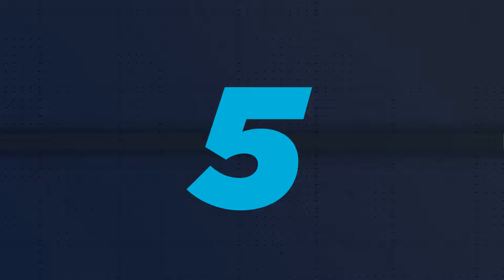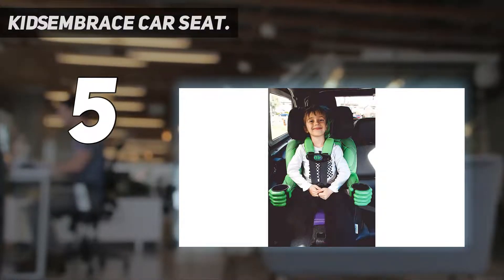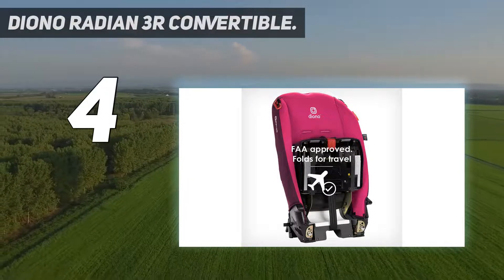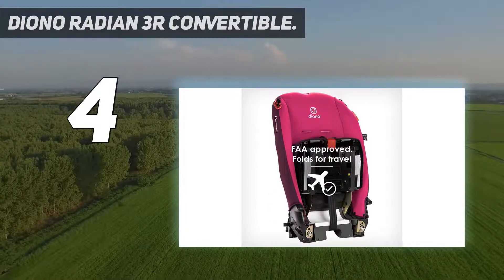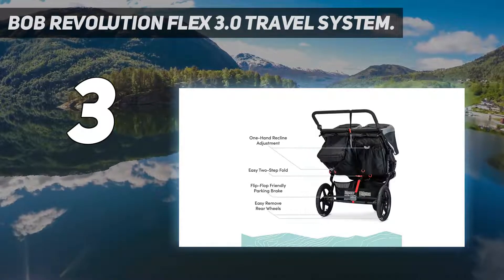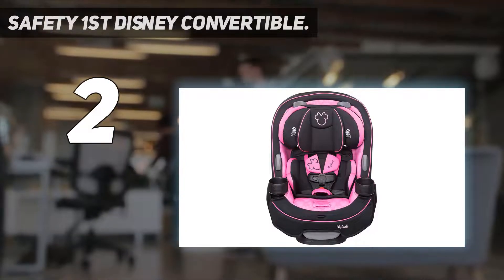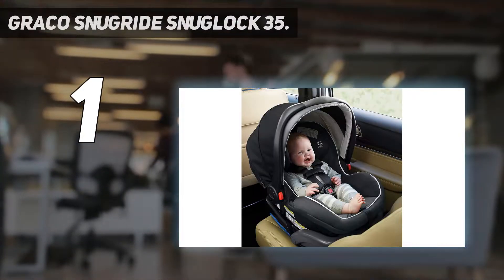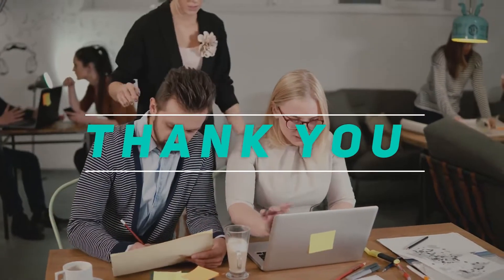Top 5 Best Baby Car Seat in 2023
► Here is the Updated Prices of Top 5 Best Baby Car Seat in 2022!
1. Graco SnugRide SnugLock 35
2. Safety 1st Disney Convertible
3. Diono Radian 3r Convertible
4. Bob Revolution Flex 3.0 Travel System
5. Kidsembrace Car Seat